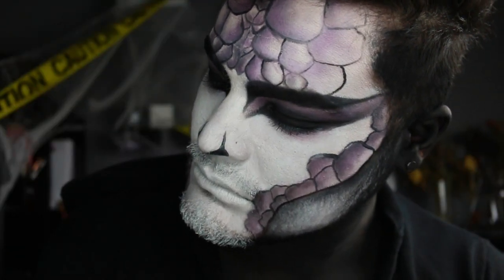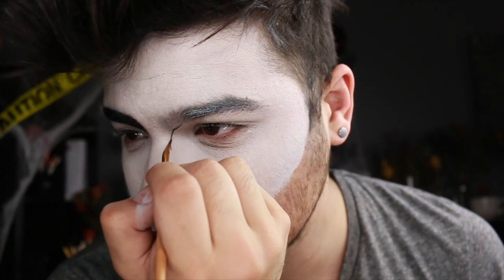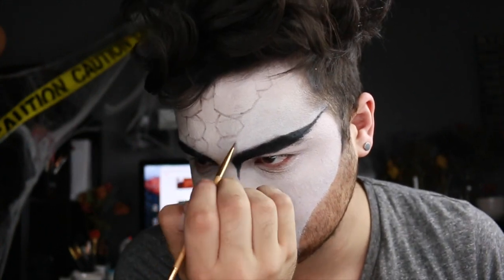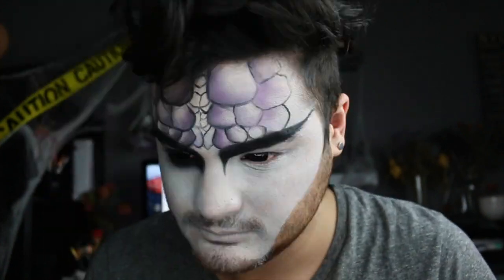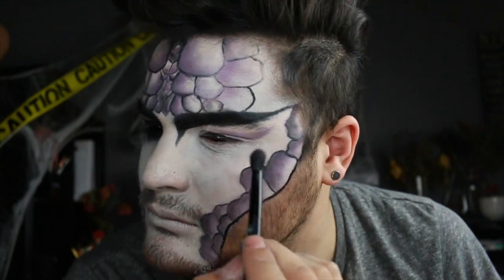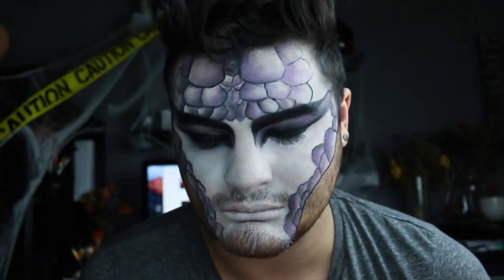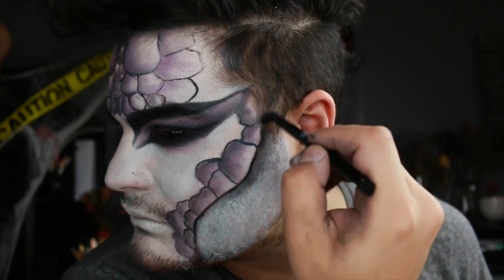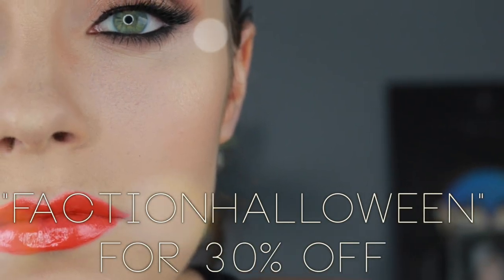Snake Halloween Makeup Tutorial | 31 Days of Halloween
I'mma snaaaaaake! This was the first time I ever did a look like this so don't be too hard on me! I messed up 400 times but wanted to upload this video anyway to show that even professionals make mistakes, and that should discourage you from moving forward! So take a seat and learn from all my oppsies. Haha love you.

Sigma Complete Professional 29 Brush Set (My Professional Set)